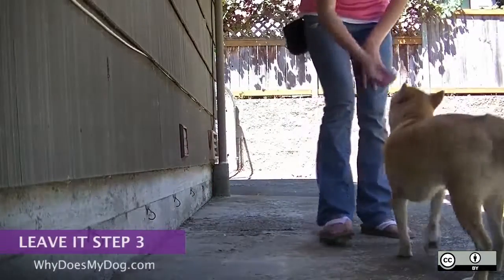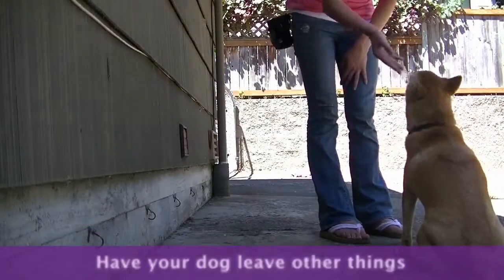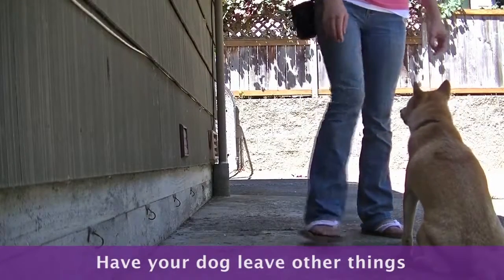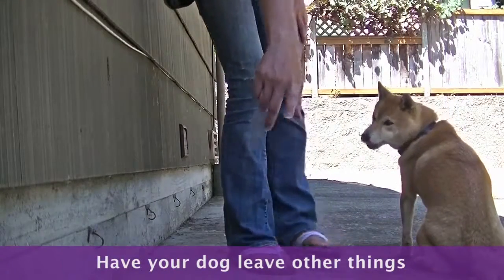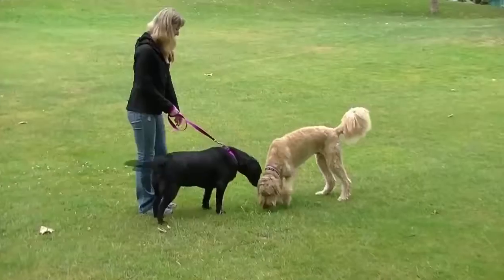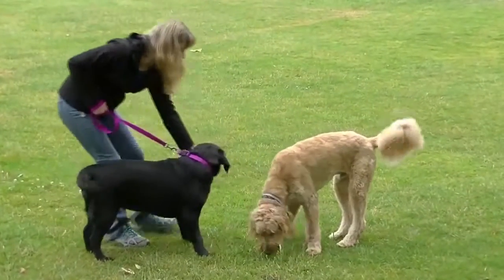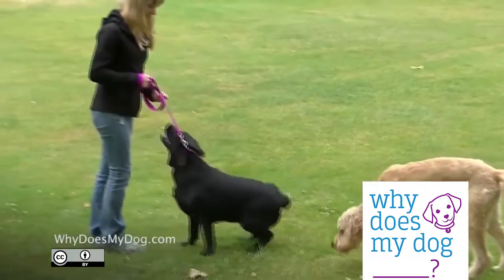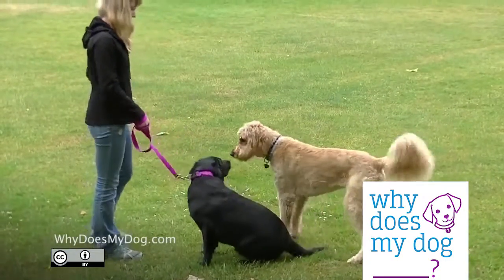Teach Dog To Leave A Distraction : Step Three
1. Once your dog is “leaving” the distraction on the leash, start having her leave other things.
2. You can practice with another dog, a person, or even a smell.
3. Anything your dog is distracted by when you need her to focus on you.
4. You might have to do each new thing on leash first and then practice without the leash. .

1)This video has no negative impact.
2)This video is also for teaching & Informational AND Entertainment purposes.
3)It is not transformative in nature.